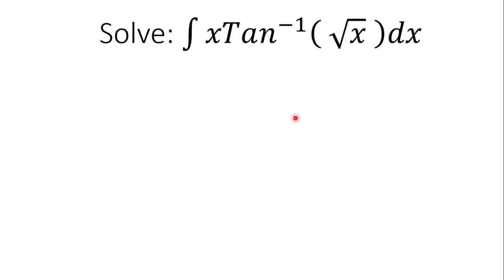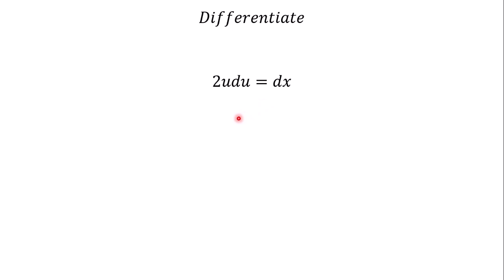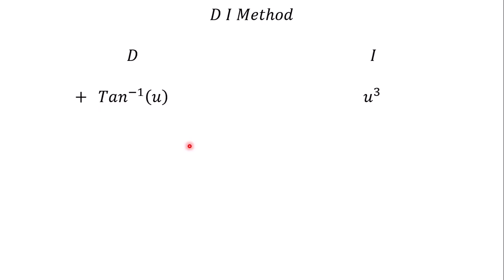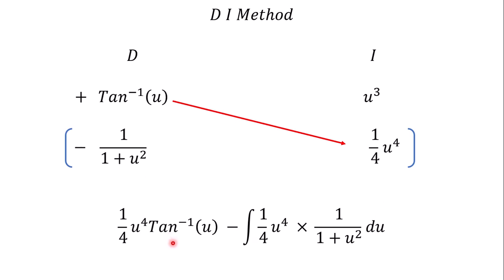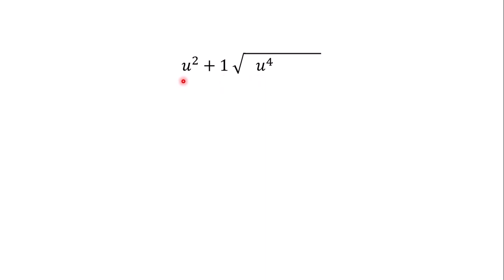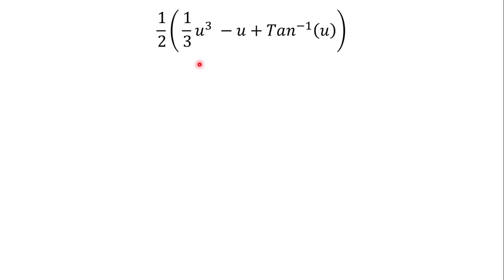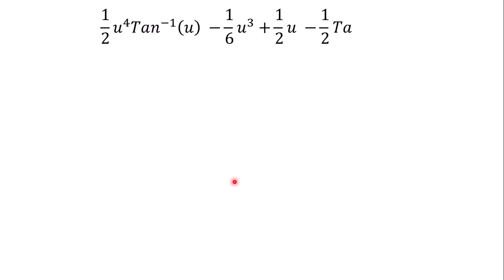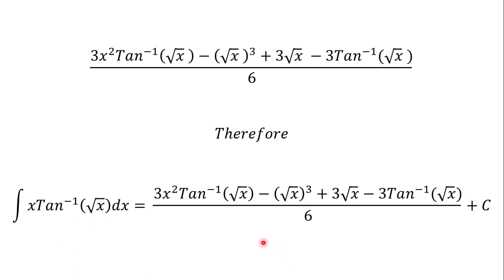How to solve integral xTan^-1sqrt(x)dx, with D I method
In this video I will show you how to solve integral xTan^-1sqrt(x) dx using D I Method. The importance of long division is explained. Step by step toturial by Math In Twi. com.